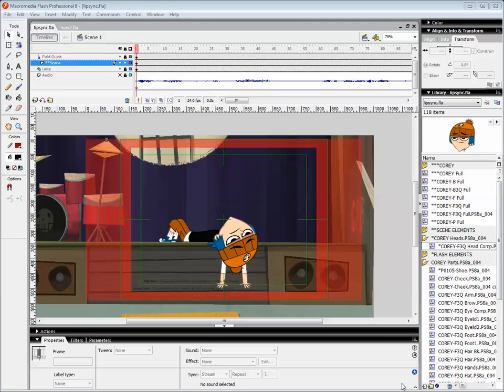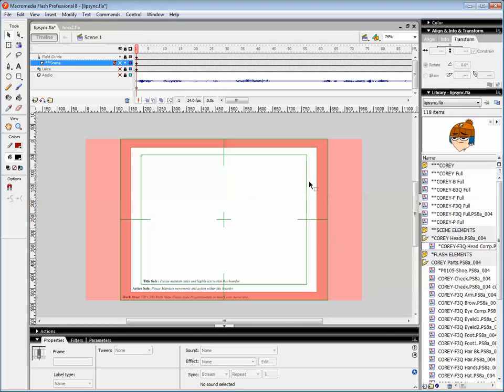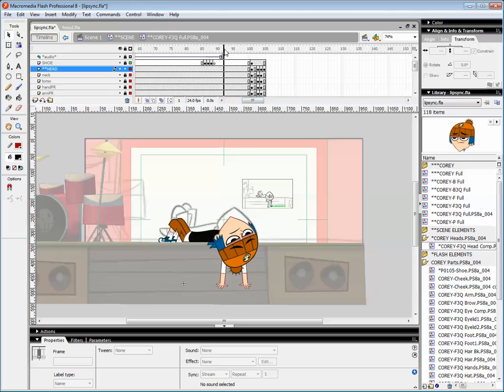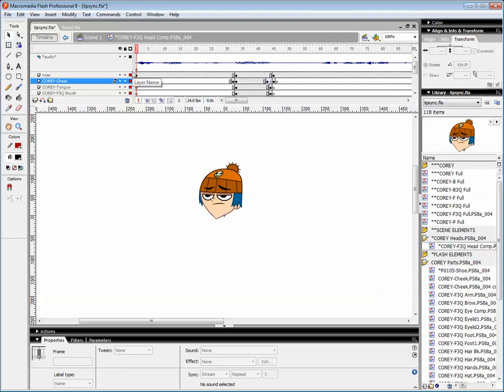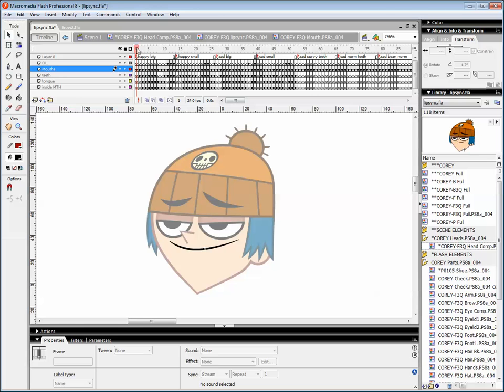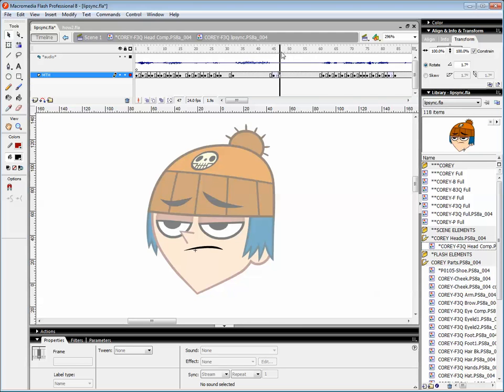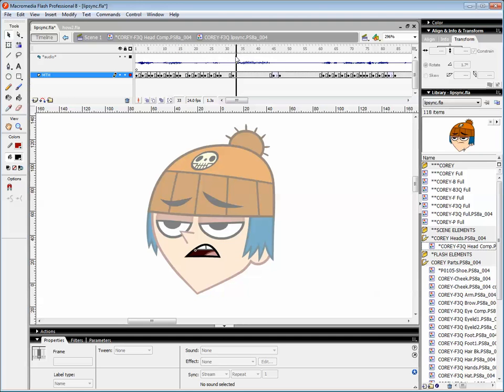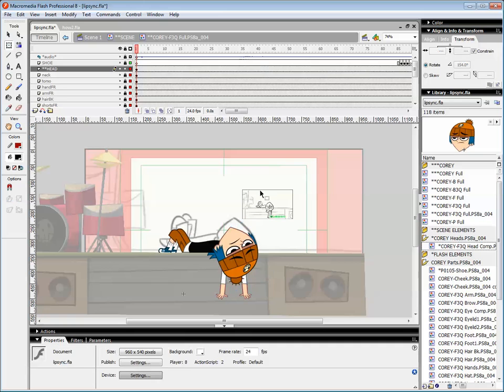GROJBAND LIPSYNC TUTORIAL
Hey guys! Here's a really clumsy look at how the animators on GROJBAND do lipsync in Flash. Enjoy!